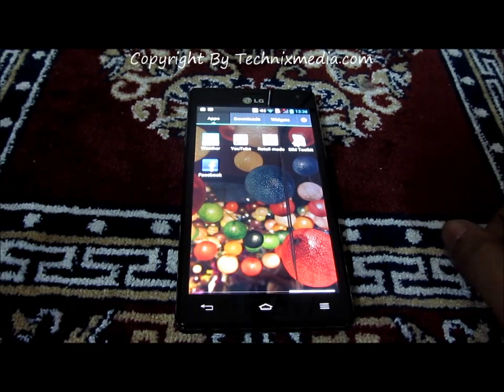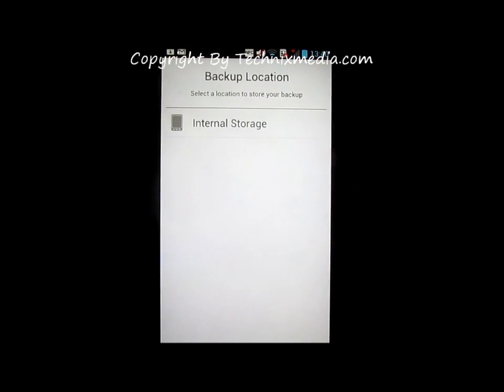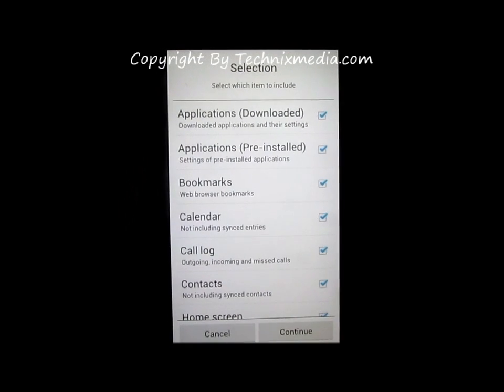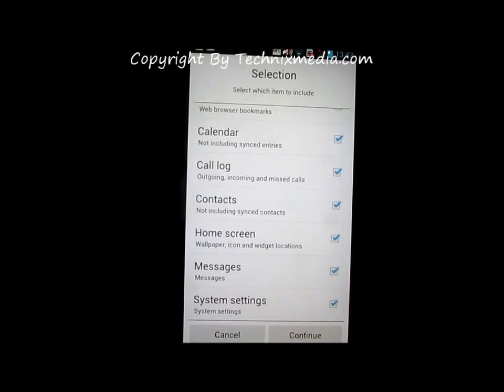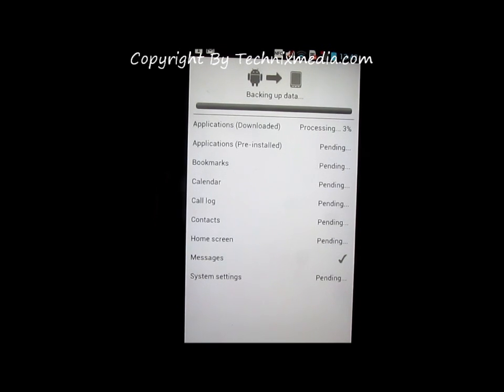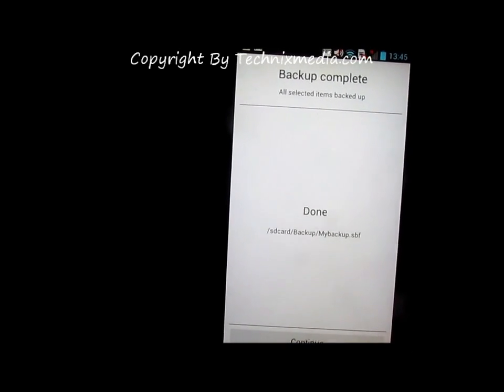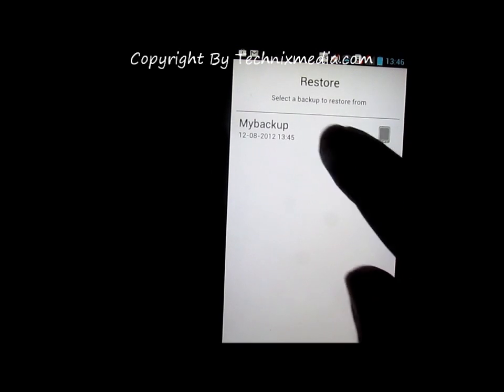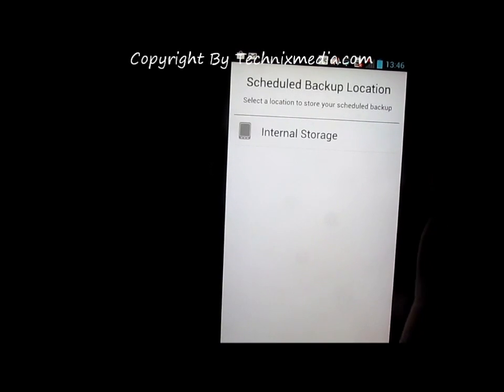Backup User Data On LG Optimus Phones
Demo done on LG Optimus 4x HD